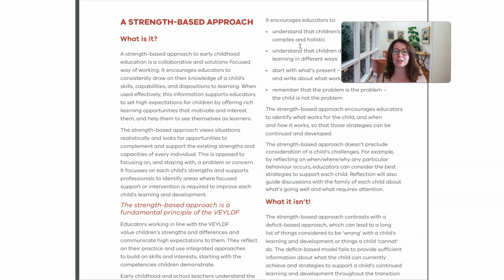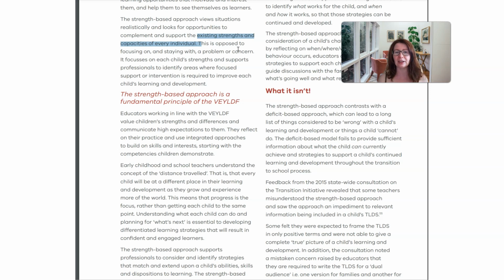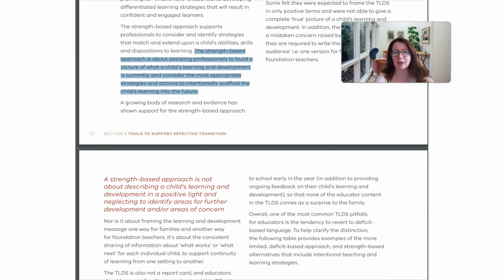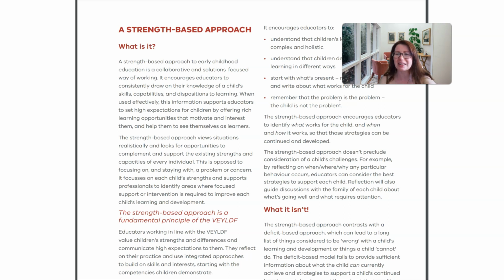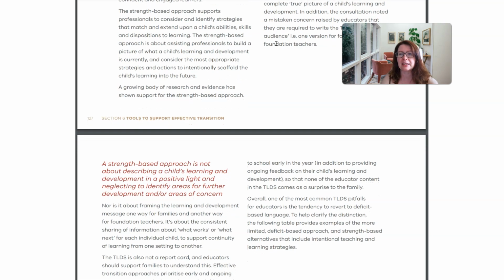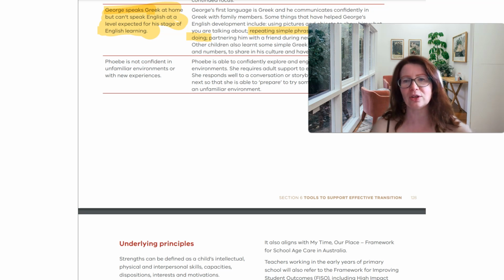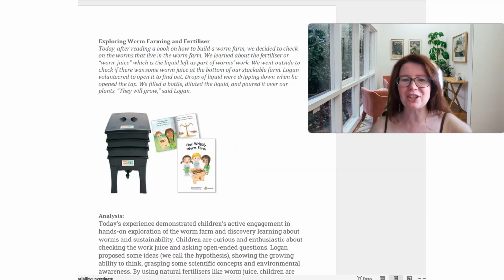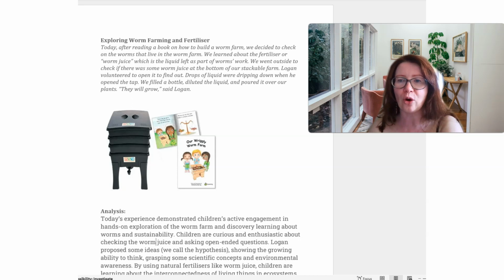Transform your teaching with a strengths-based approach!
Hey, educators! Today, we're diving into the strengths-based approach in early childhood education, a philosophy that shapes our interactions and teaching strategies to highlight and build upon the unique strengths of each child.

Join me as we explore practical ways to identify and nurture these individual talents and interests within your classroom. We’ll discuss how focusing on what children can do, rather than what they can’t, creates a foundation for a supportive and inclusive learning environment.

We’ll also look at how providing constructive feedback and adapting learning experiences to meet individual needs can make a significant difference in a child’s educational journey. This approach not only supports positive self-image and resilience but also enriches our teaching practices.

This video is designed for you, the educators, to make complex educational concepts straightforward and actionable. Whether you're looking for ways to enhance your teaching methods or seeking inspiration to empower your students, you’re in the right place.

Let’s embark on this journey together to unlock the full potential of every child through the strengths-based approach, fostering an environment where every learner feels valued and empowered to thrive.

Here is the link to the resource I mentioned in the video

🛒Amazon storefront

Cheers,
Kate

strength based approach in education